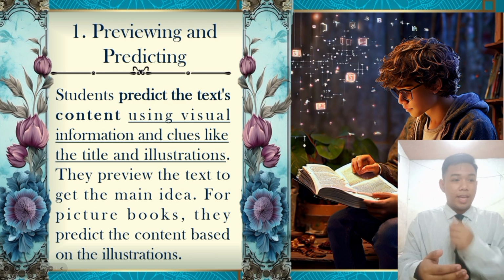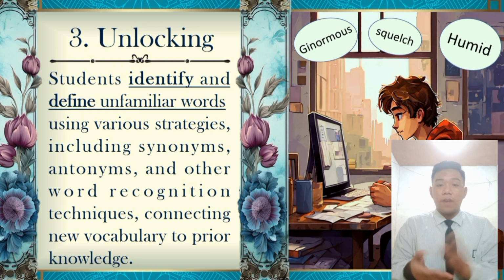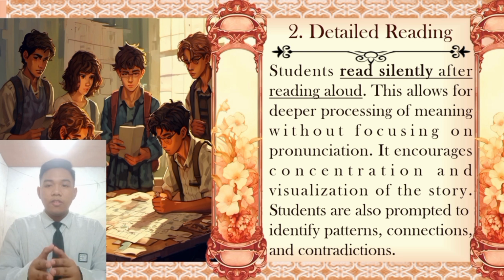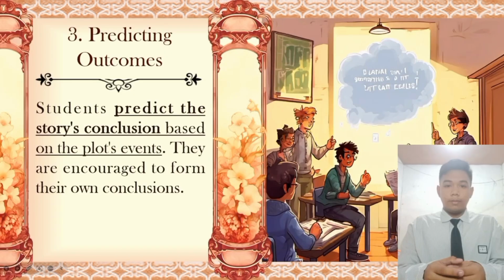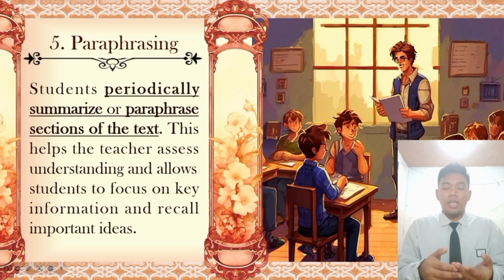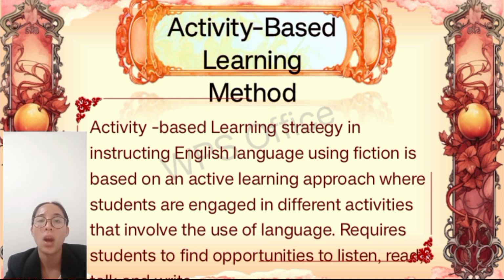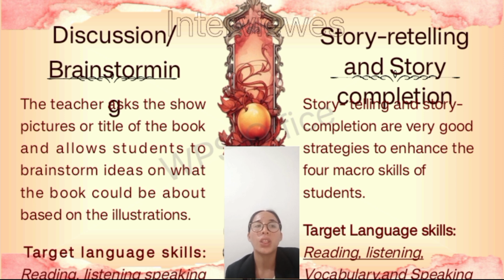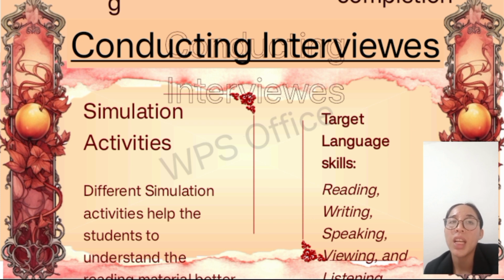G10 Report Lesson 4 Reading Strategies in Teaching Children and Adolescent Literature